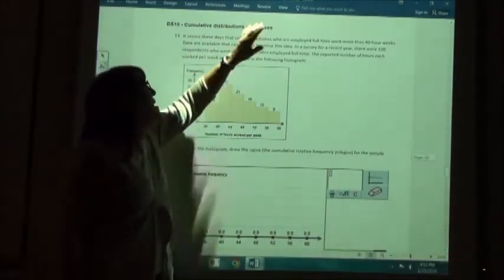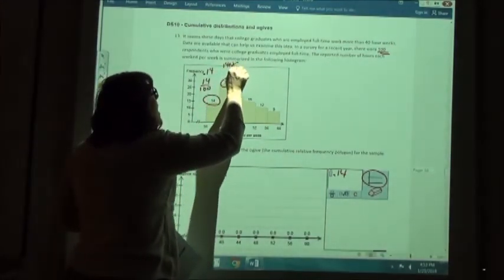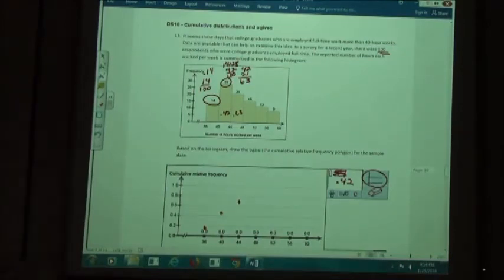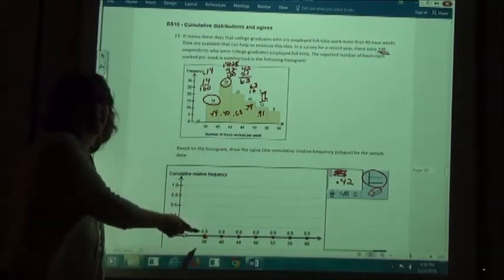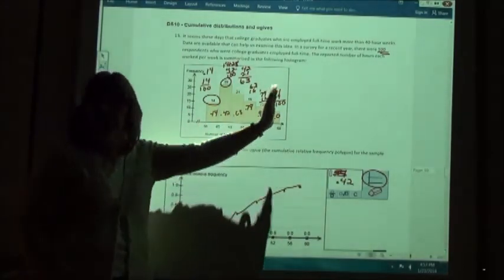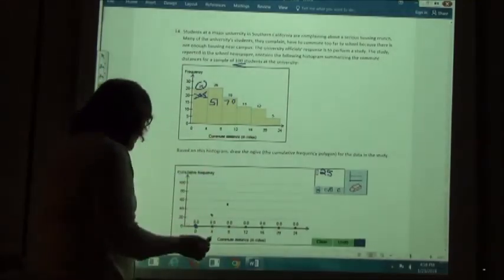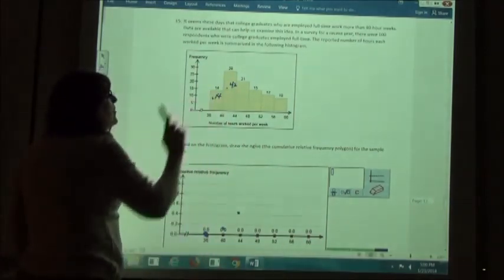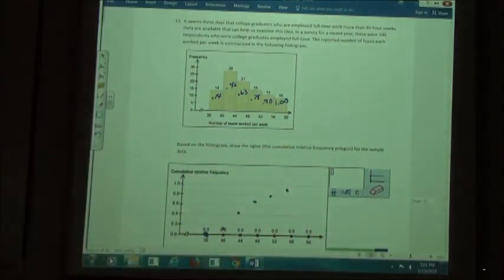DS10 Cumulative distributions and ogives